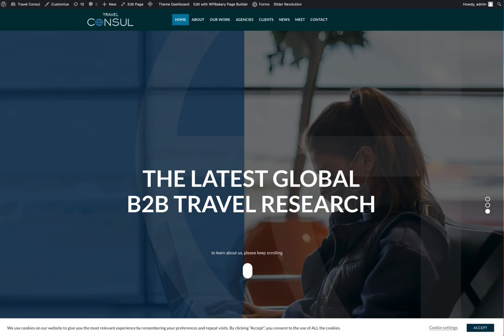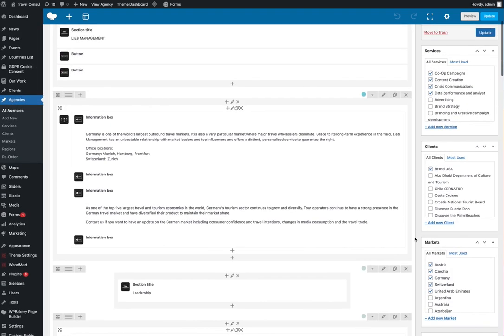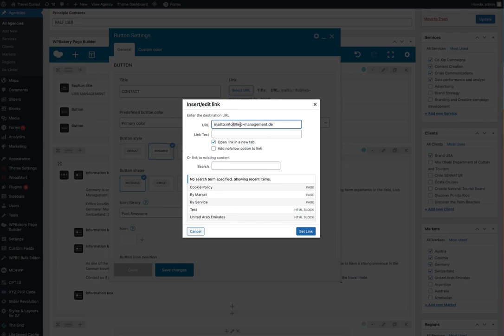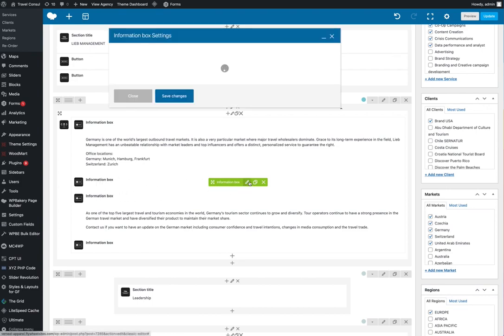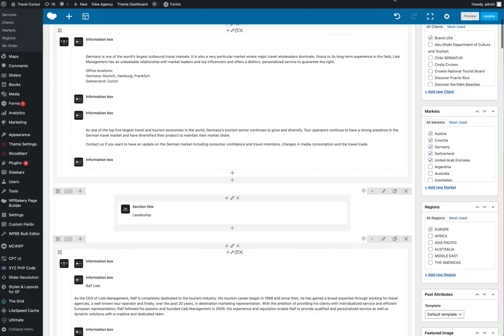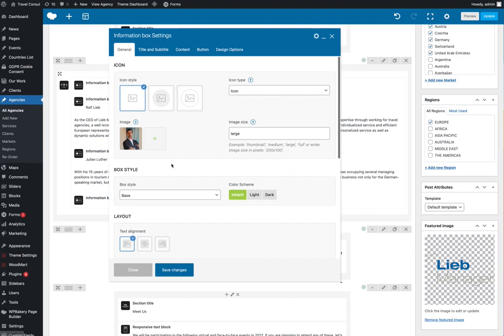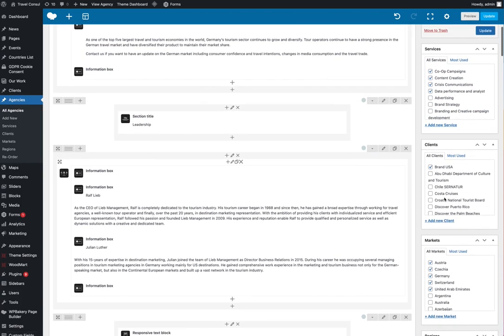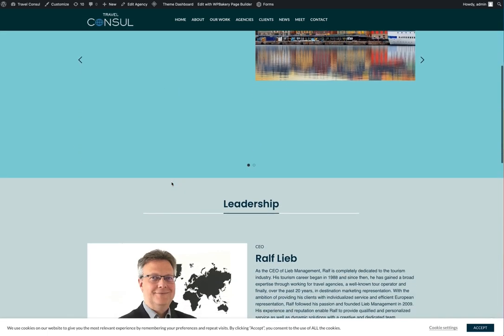Updating Single Agency page